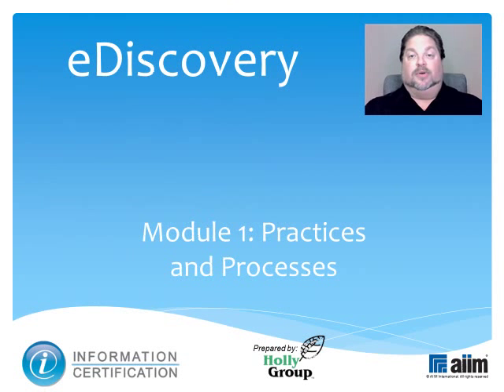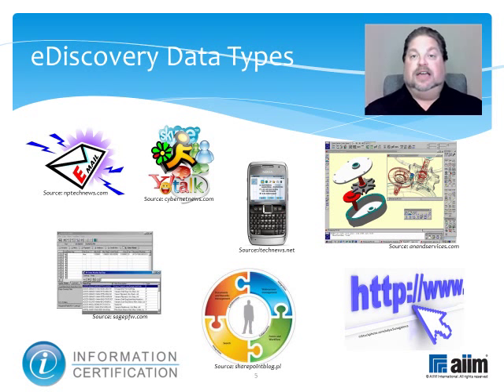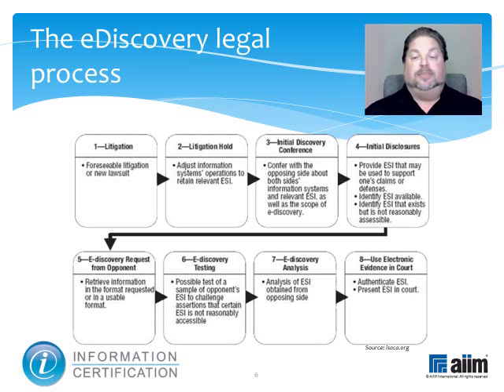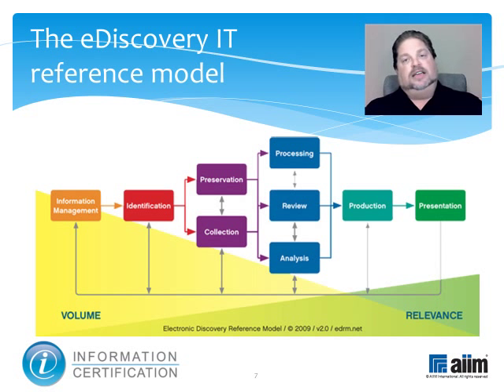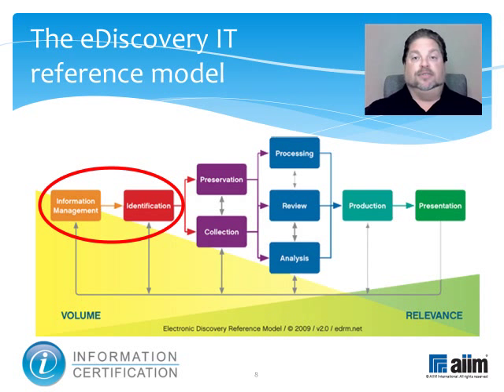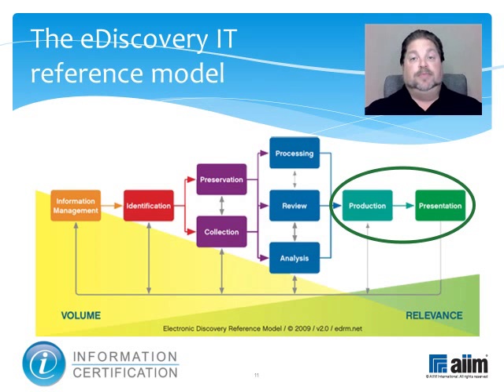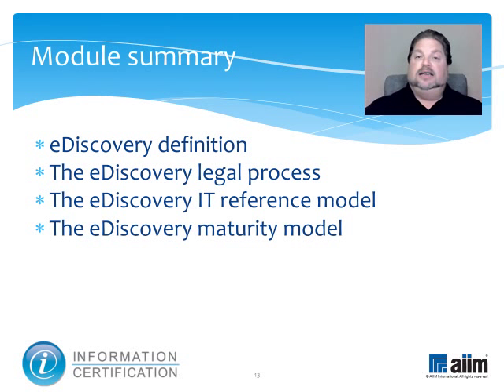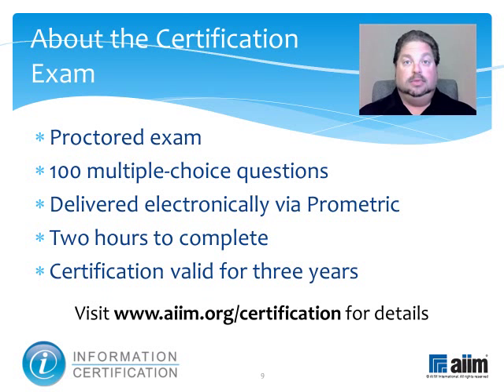4.6.1 eDiscovery Practices & Processes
This video outlines the basic concepts and practices associated with electronic discovery including the basic discovery process, the e-discovery IT reference model, and the e-discovery maturity model.